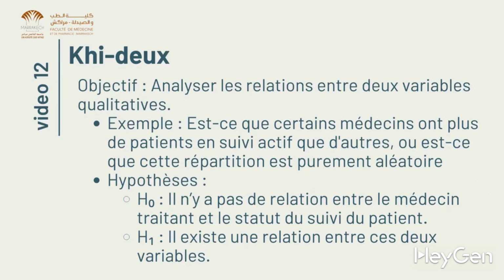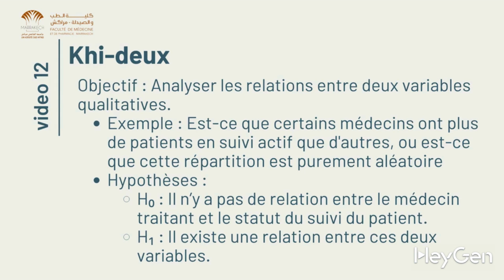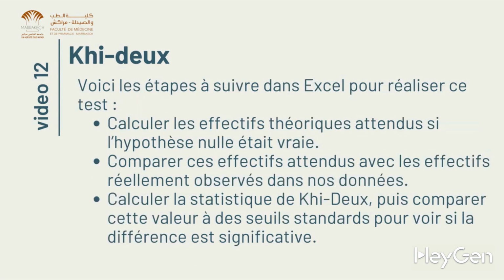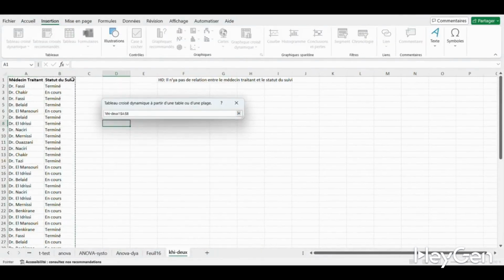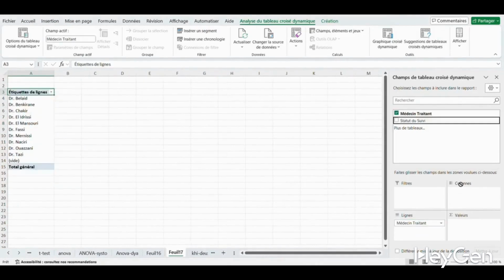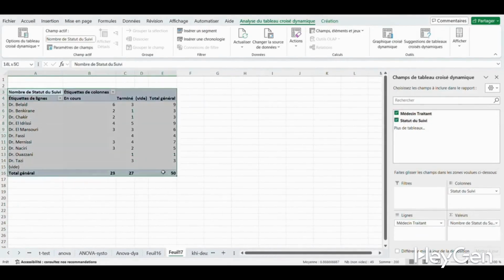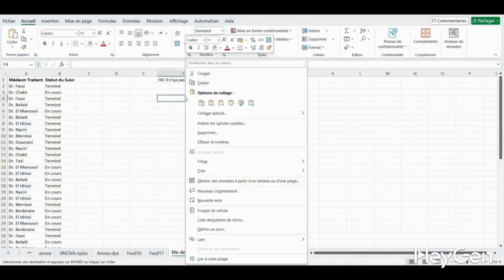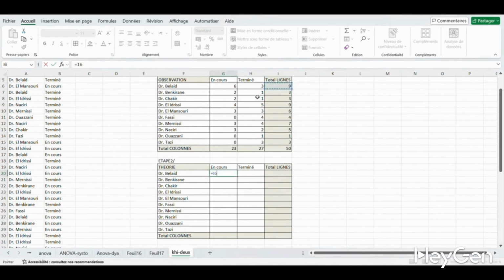The statistical test Chi-square test : Part 1